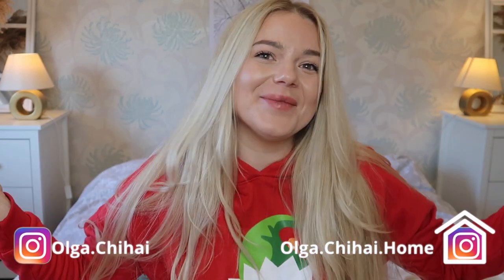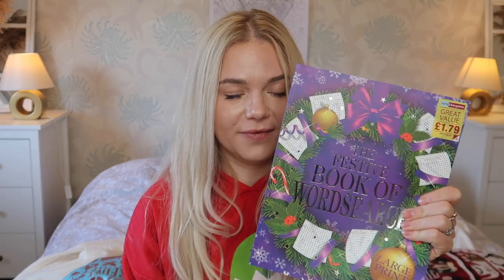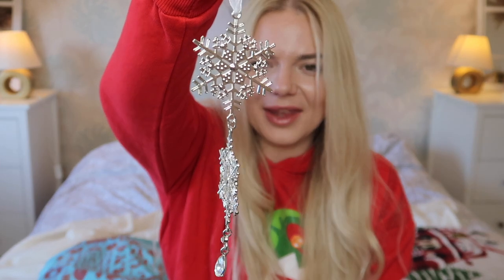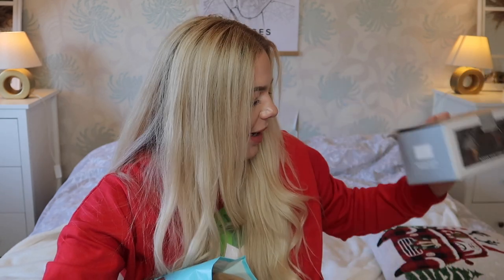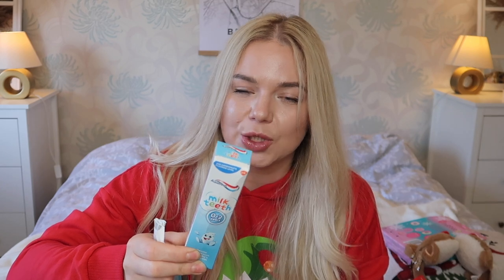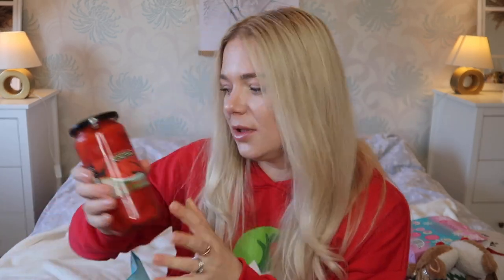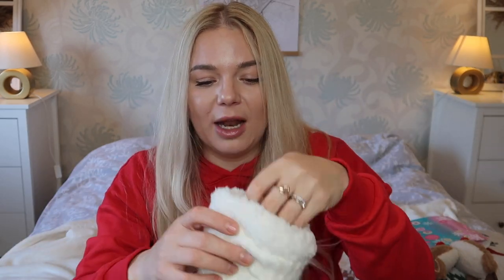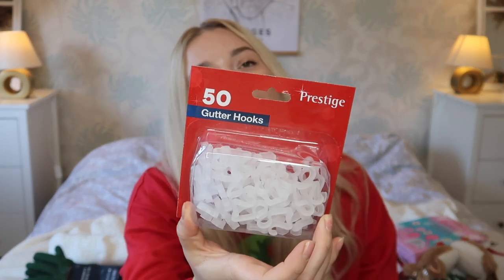HUGE HOME BARGAINS HAUL CHRISTMAS 2021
I may have gone overboard again this year but this is just how much I love Christmas!
This time I picked up lots of kids stocking fillers and beautiful Christmas decor.

 I hope you are all doing well and thank you for all the love as always !
Olga
xxx